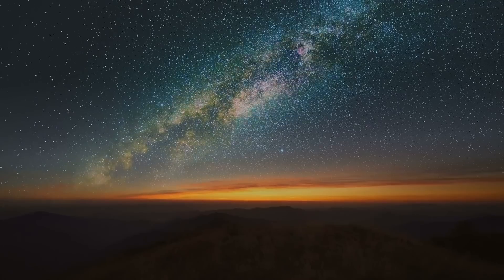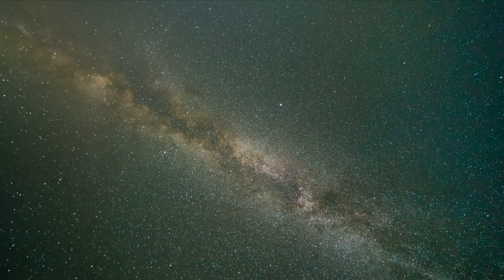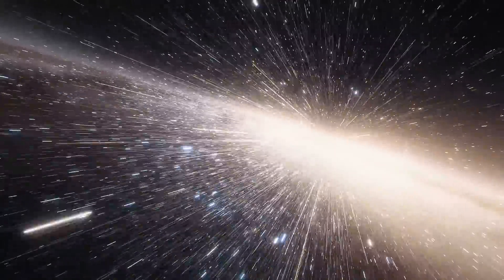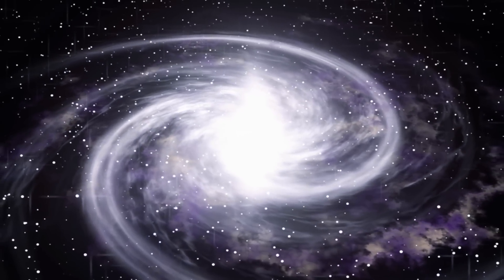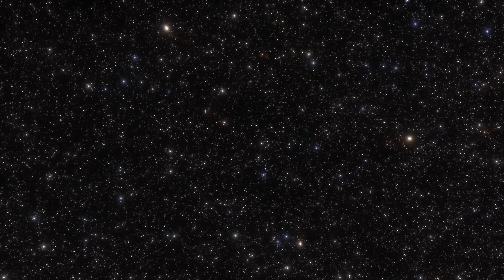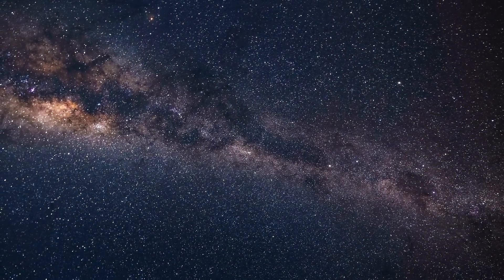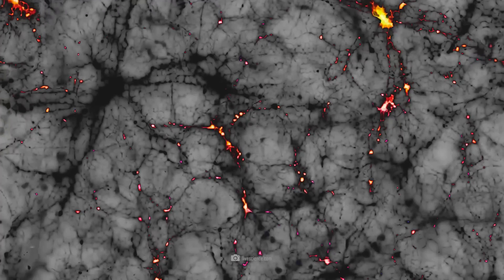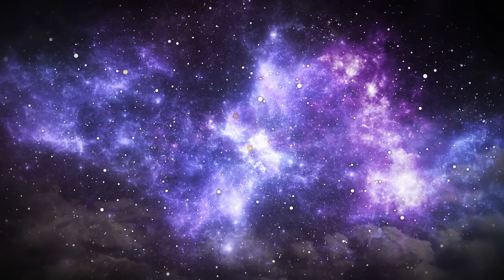NASA Finds an Object That Devours Galaxies!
A startling discovery has thrown the astronomical world into a frenzy: In the gigantic expanse of the universe, a bizarre something lies dormant, casting a spell over hundreds of full-blown galaxies! Are you ready to track down the brute nature of this disturbing entity and unlock the secrets of this cosmic phantom?